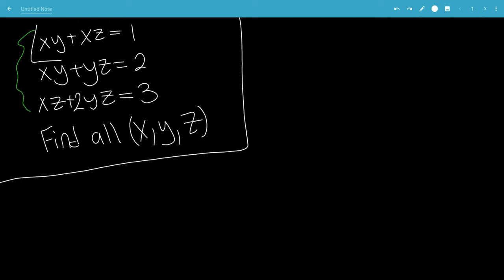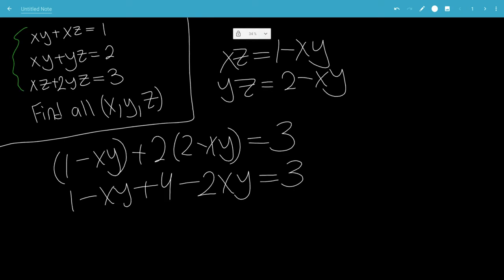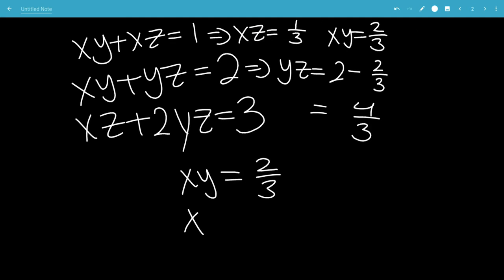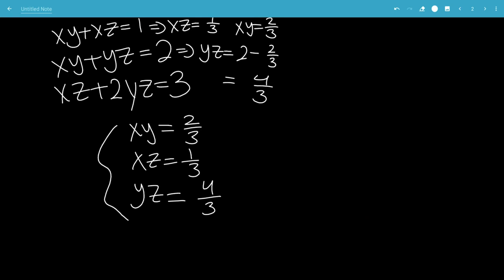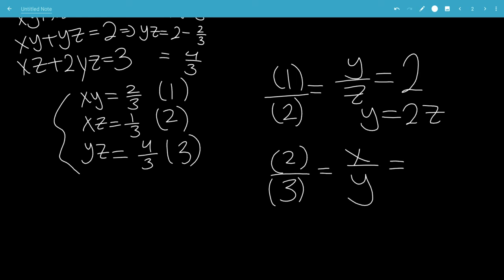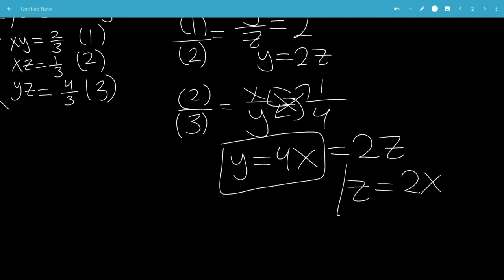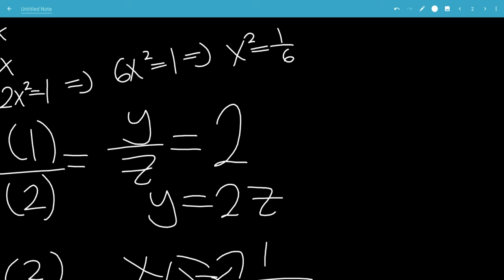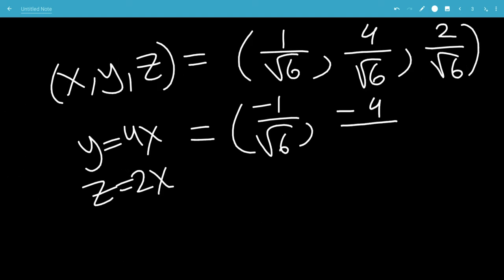A nice system of equations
We solve an interesting system of equations.

xy+xz=1,xy+yz=2,xz+2yz=3